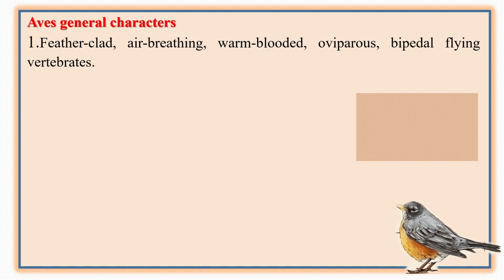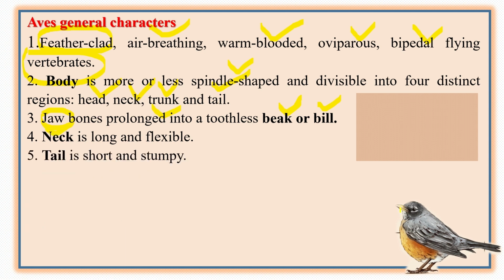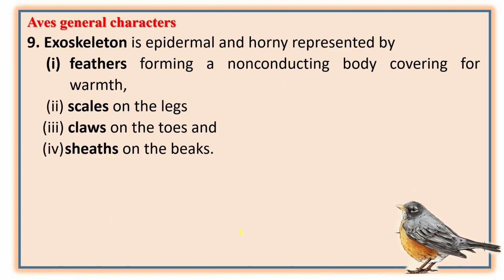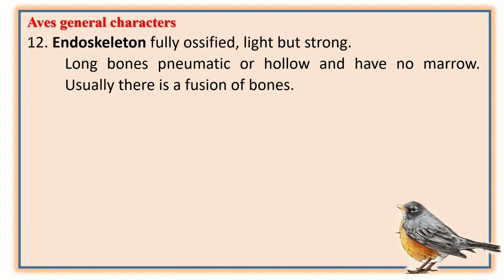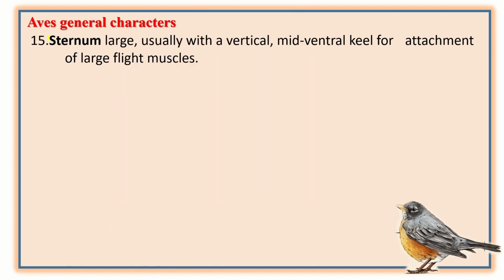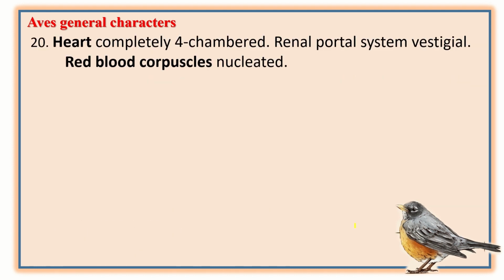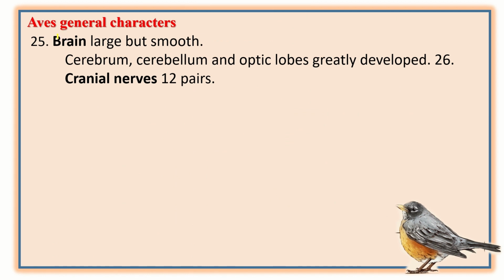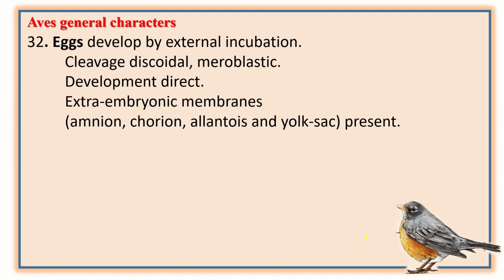Birds general characters | XI biology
this video is about the general characters of aves or birds. bsc1styearzoology. Videos uploaded to this channel are for those students who have the interest to understand the basic concepts related to subject zoology.